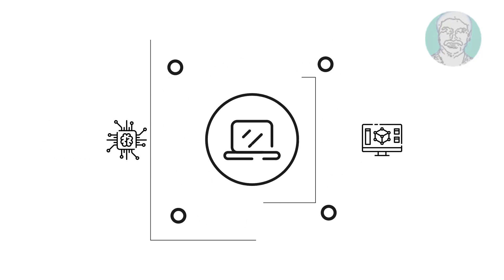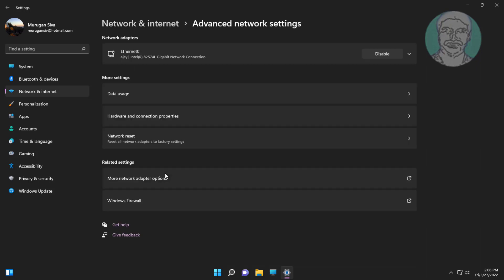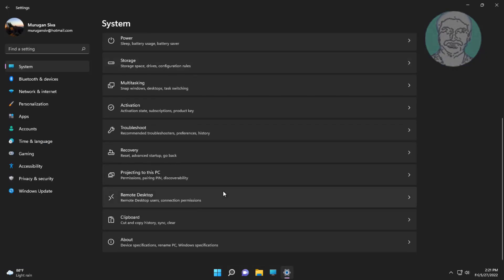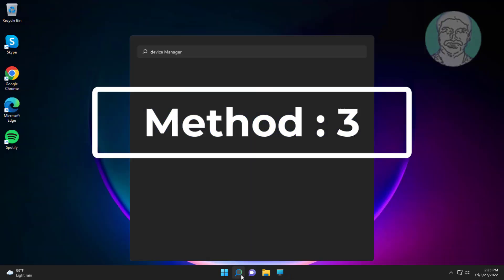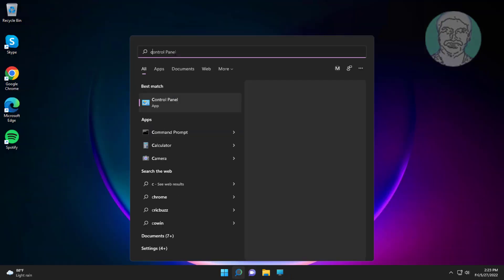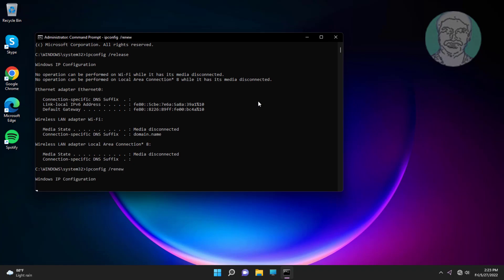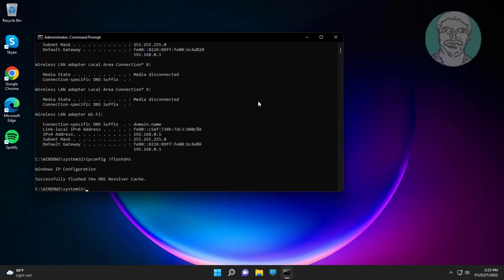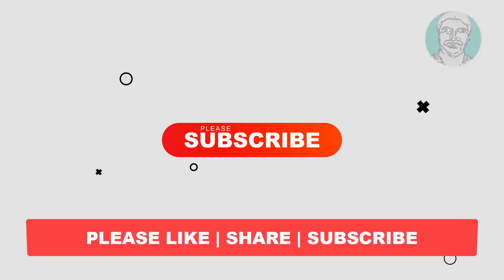You Aren't Not Connected to Any Network Error WiFi Fix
This Tutorial Helps to You Aren't Not Connected to Any Network Error WiFi Fix

00:00 Intro
00:10 Method 1 - Network Reset
00:40 Method 2 - Troubleshoot Network Adapter
01:27 Method 3 - Run Multiple Network Commands
02:29 Closing